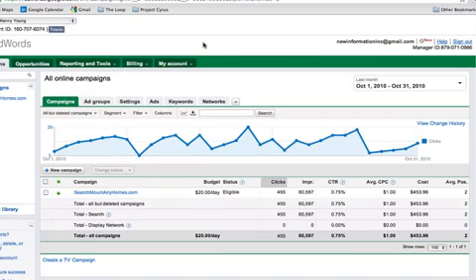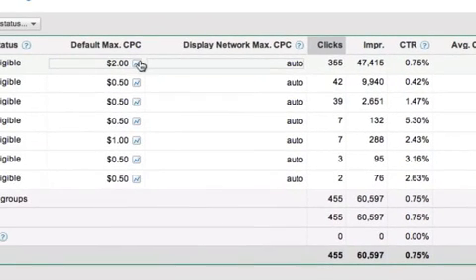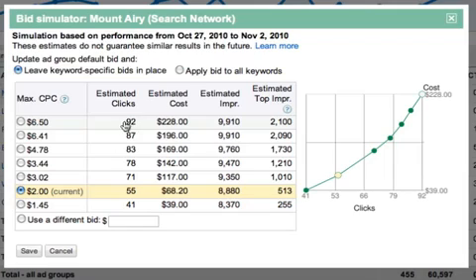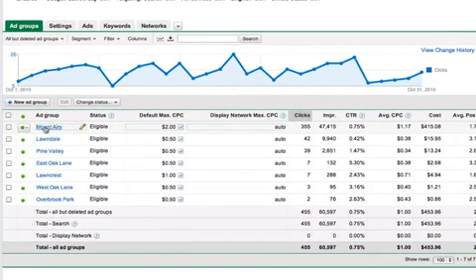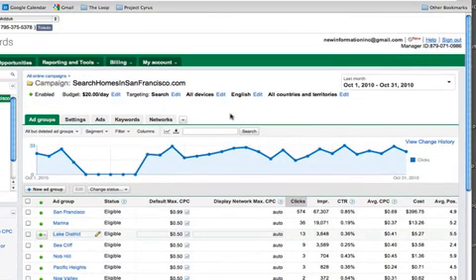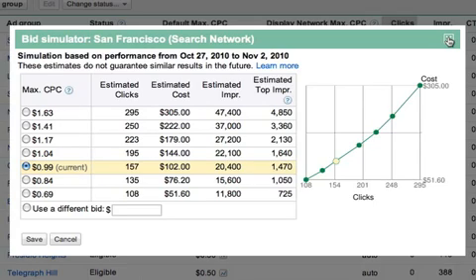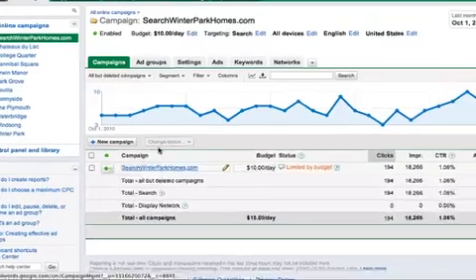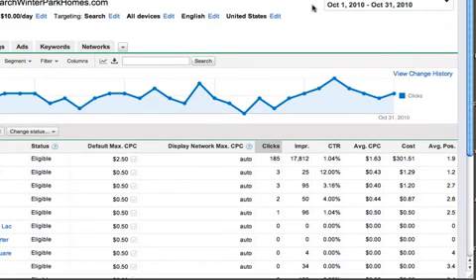Optimizing Google Adwords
How to Optimize your Google Adwords account by Dean Jackson